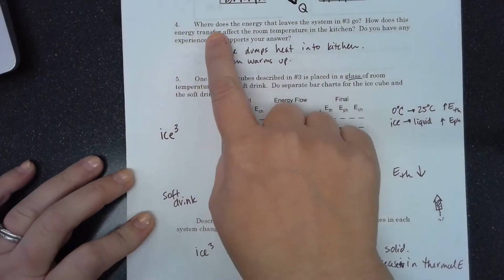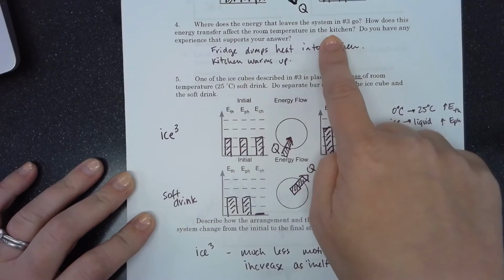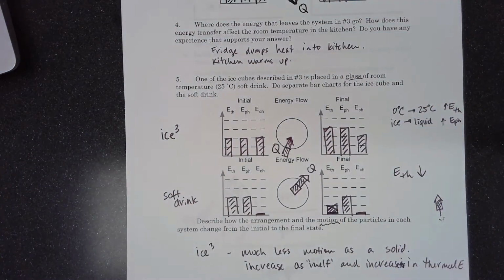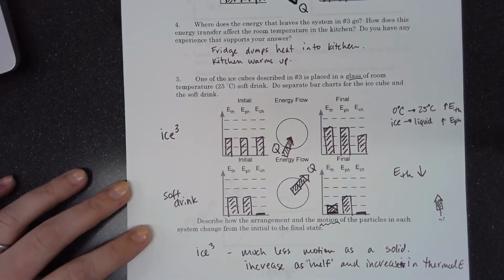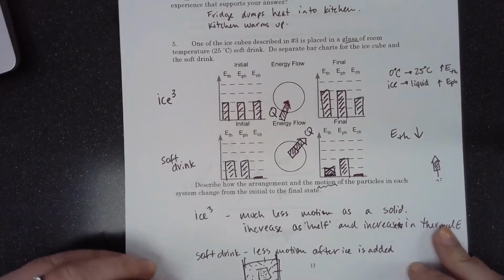Chemistry for 10 27 7th